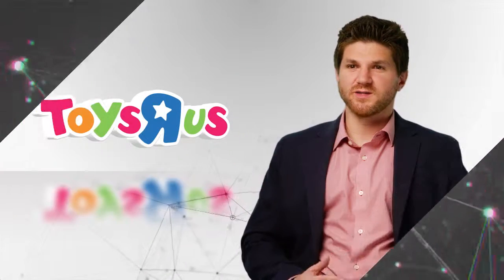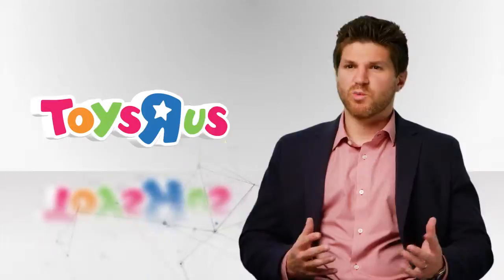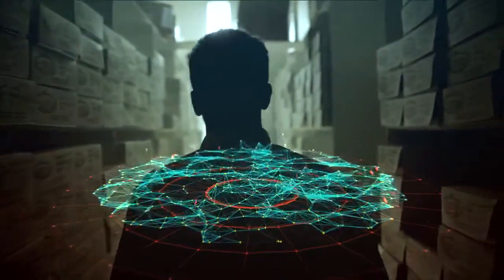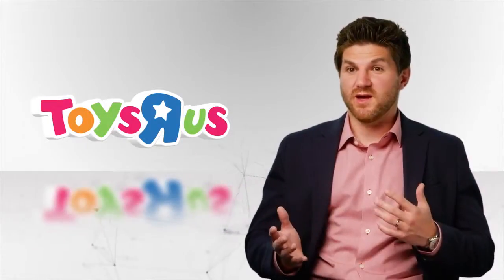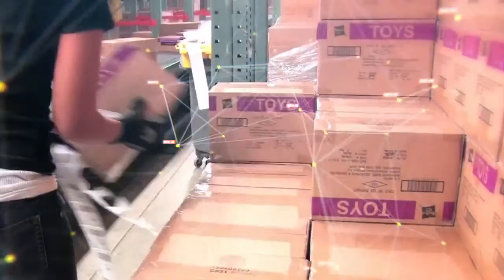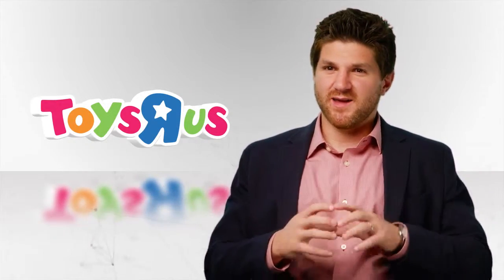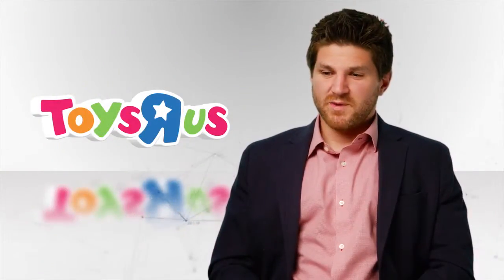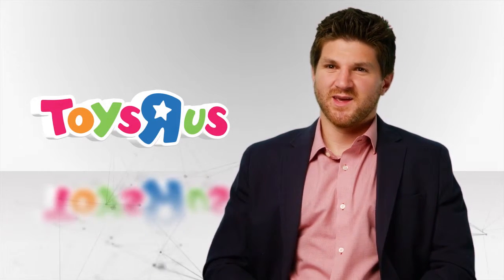Data Driven Toys”R”Us Optimizes Distribution Centers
Like a Swiss Army knife for data & anaytics, Patrick Murphy from Toys”R”Us  describes all the tools in his arsenal to optimize the supply chain.